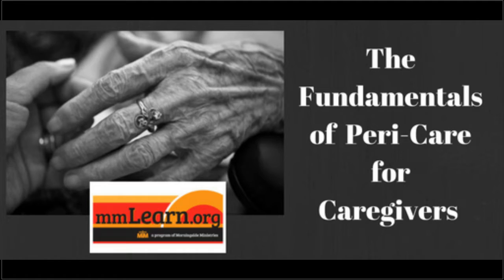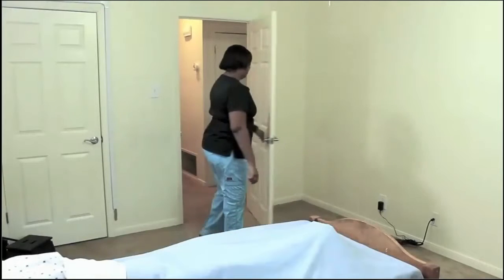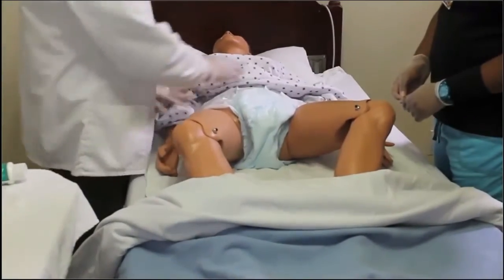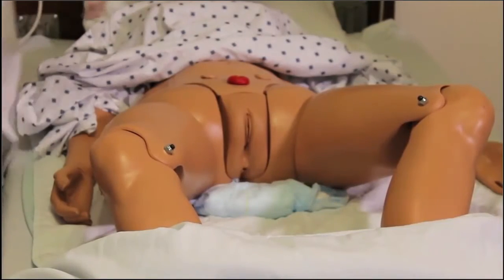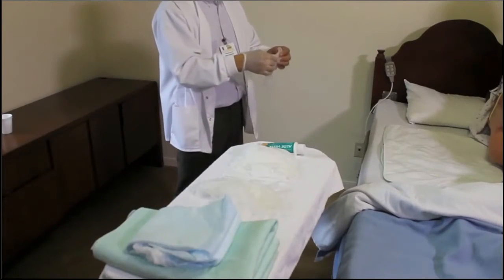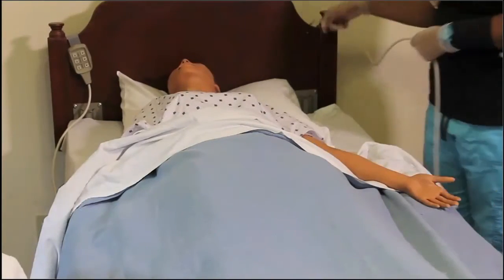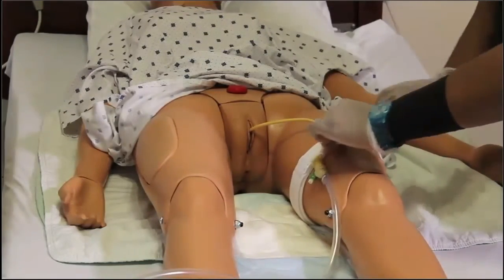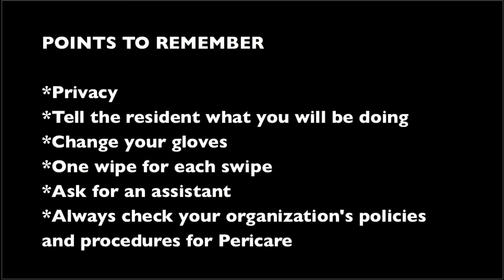Fundamentals of Perineal Care for Caregivers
Perineal care or peri-care -- involves cleaning the private areas of a patient. While peri-care can initially be intimidating, it is a very important part of the private caregiver/patient relationship. This step-by-step video will guide you through this delicate process. The establishment of a regular peri-care routine is critical to the ongoing well-being of your aging loved one.